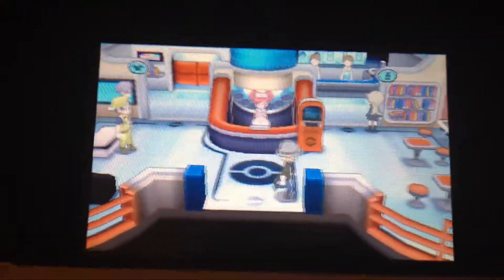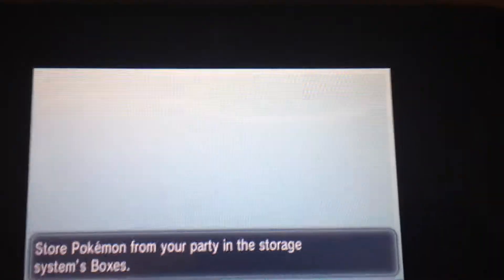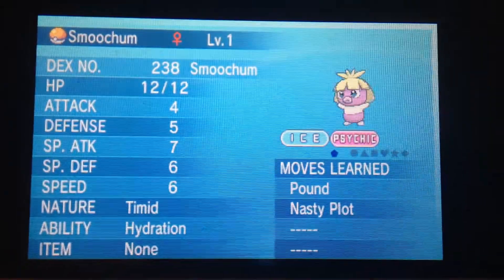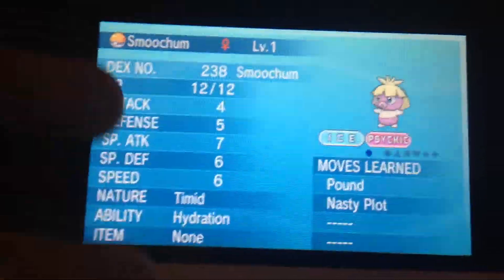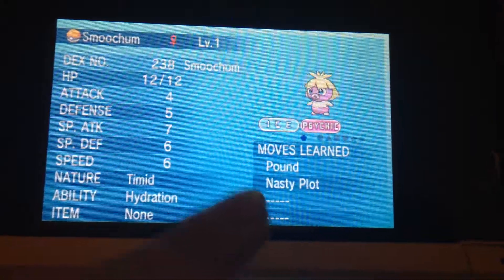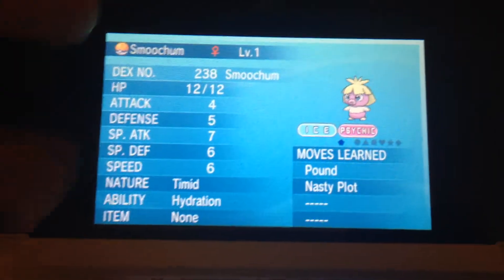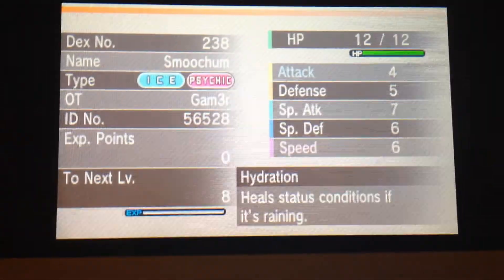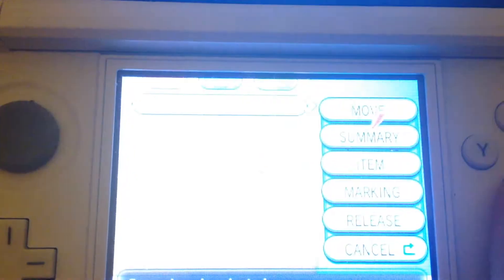Pokemon x and y my first give away (closed)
I am giving away 2 6iv timid smohums if you want a chanse to get 1 leave a like on this video and a comment and if you win i will send you a presonal messege to get your friendcode so we can trade i hope you guys enjoy this and don't forget to like and subscribe